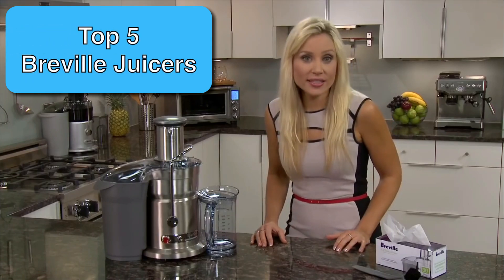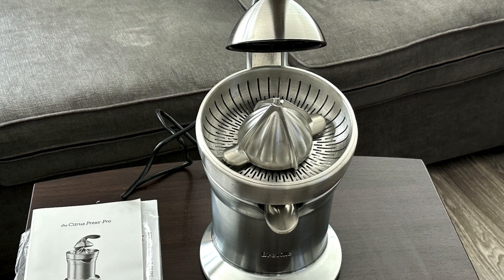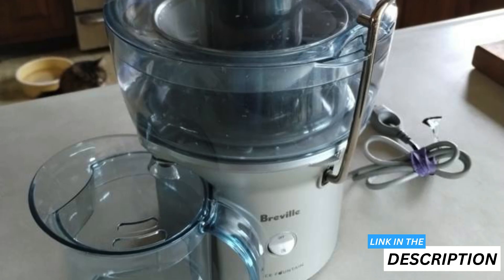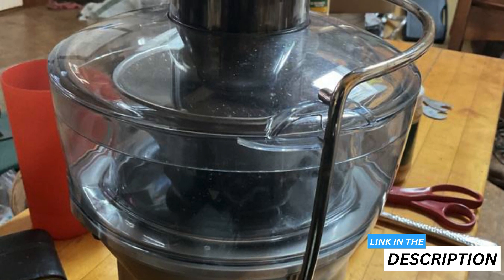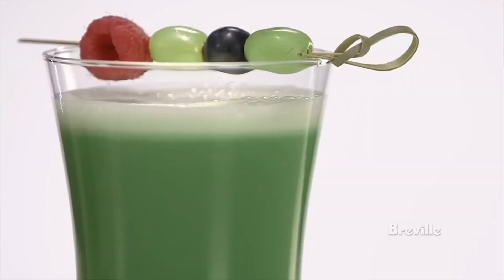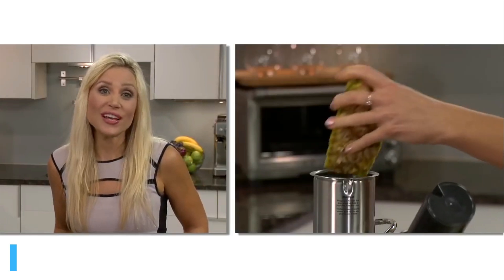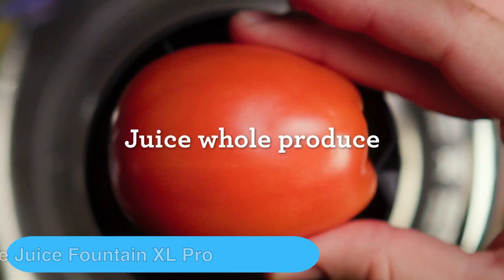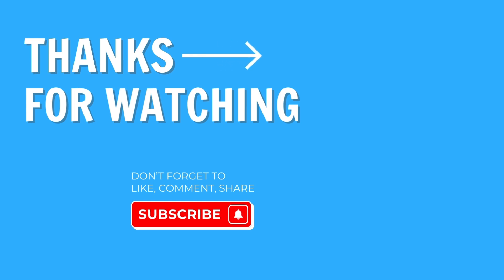Breville Juicer Reviews: Which Breville Juicers Are Best?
These detailed Breville juicer reviews cover the Breville Juice Fountain models as well as the Breville Citrus Press Pro so that you can find out which Breville juicer is the best for your juicing needs.

1️⃣ Breville Commercial Juice Fountain XL Pro — Best Commercial Breville Juicer

2️⃣ Breville Juice Fountain Elite — Best Breville Juicer For Home Use

3️⃣ Breville Juice Fountain Plus — Best Mid-Range Breville Juicer

4️⃣ Breville Juice Fountain Compact — Best Breville Juicer For Small Spaces

5️⃣ Breville Citrus Press Pro — Best Breville Juicer For Citrus Fruits

Find the best Breville juicer with these hands-on Breville juicer reviews. Whether you’re looking for a compact Breville juicer or a larger Breville Juice Fountain model, this Breville juicer review will explain the pros and cons of each device in detail.

00:00 Intro to the Best Breville Juicers
00:22 5️⃣ Breville Citrus Press Pro — Best Breville Juicer For Citrus Fruits
02:05 4️⃣ Breville Juice Fountain Compact — Best Breville Juicer For Small Spaces
03:49 3️⃣ Breville Juice Fountain Plus — Best Mid-Range Breville Juicer
05:22 2️⃣ Breville Juice Fountain Elite — Best Breville Juicer For Home Use
07:04 1️⃣ Breville Commercial Juice Fountain XL Pro — Best Commercial Breville Juicer

If you found this Breville juicer review video helpful, please do give it a like 👍